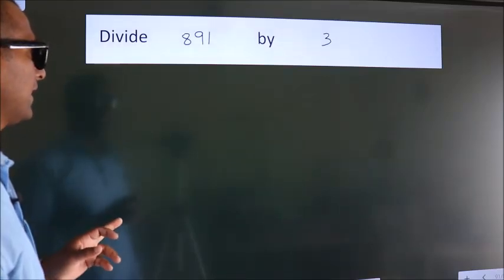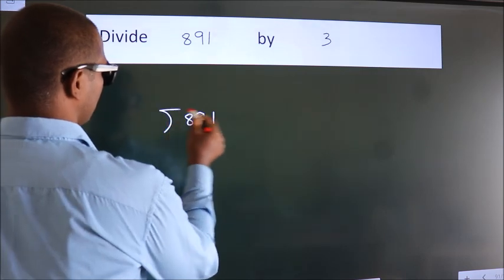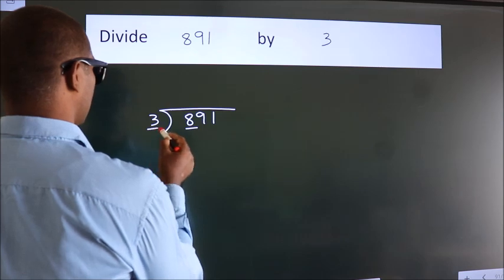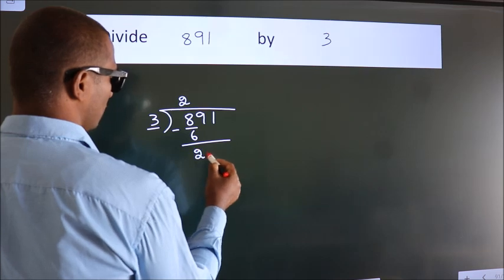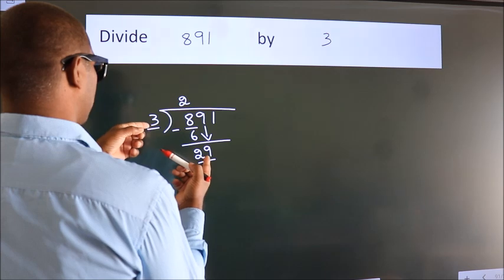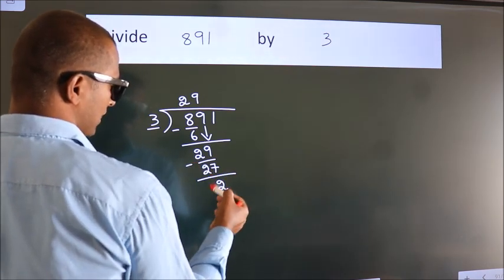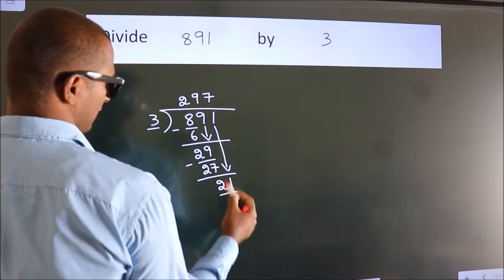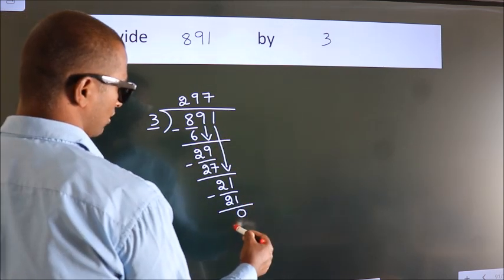Divide 891 by 3